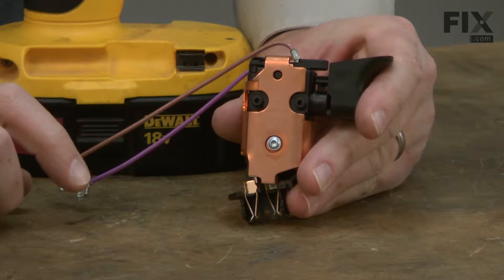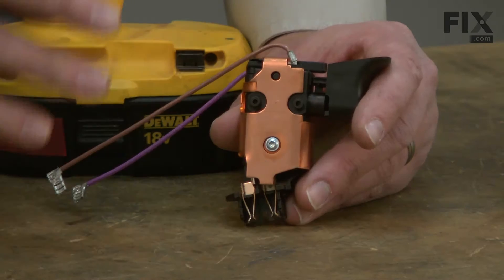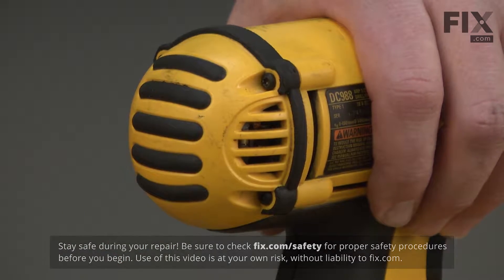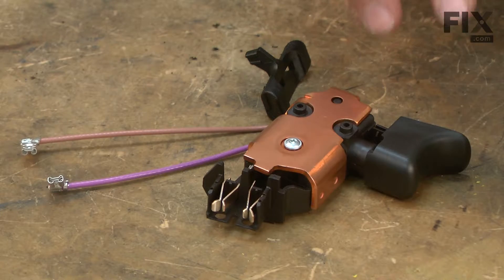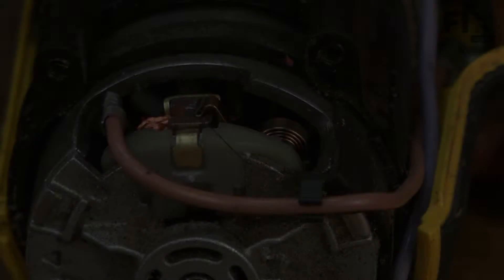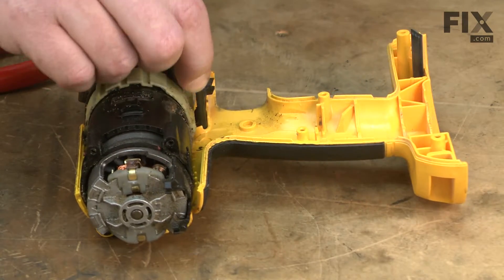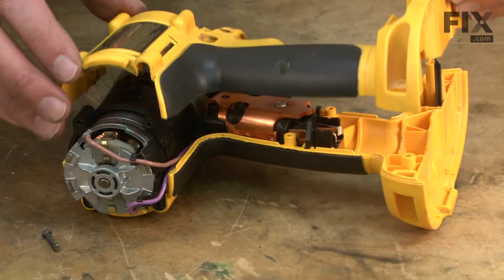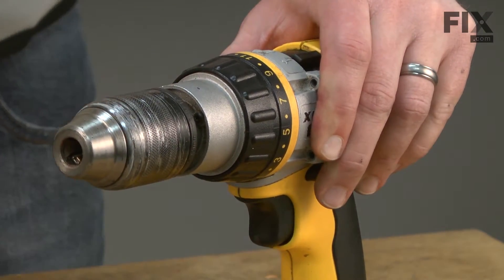DeWALT Hammer Drill Repair – How to replace the Switch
Need help replacing the Switch (Part 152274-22) in your DeWALT Hammer Drill? Watch this how to video with simple, step-by-step instructions for a successful DIY repair.

The information in this video is specific to DeWALT. To find a Switch specific to your model,